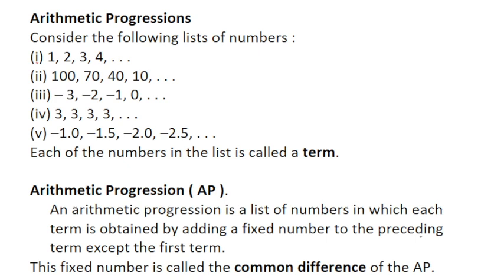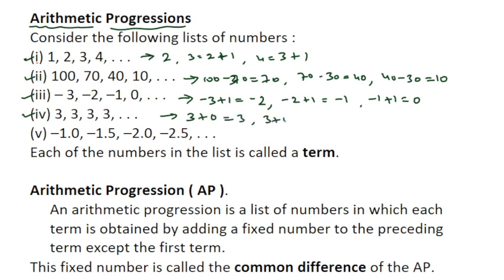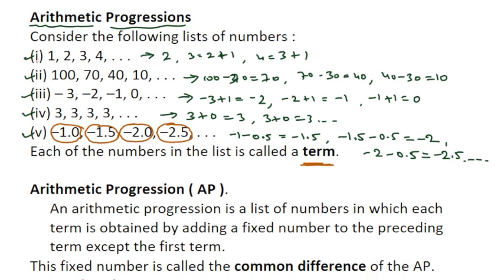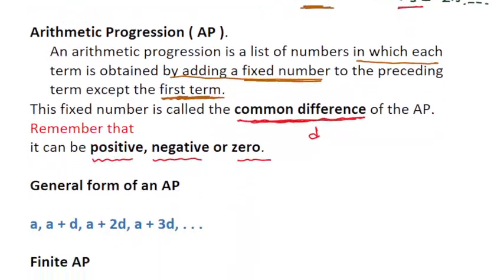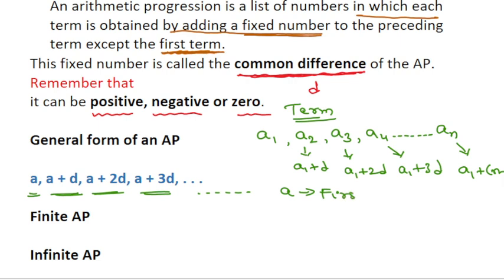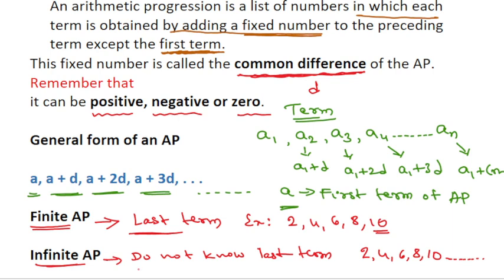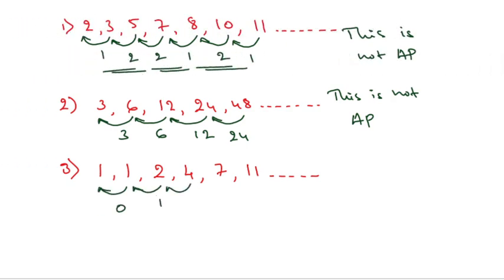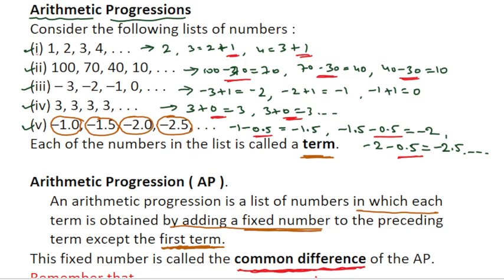10th Introduction to Arithmetic progression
Karnataka SSLC board exam